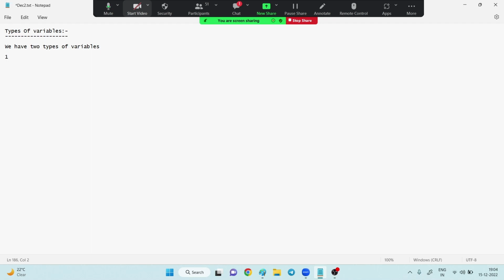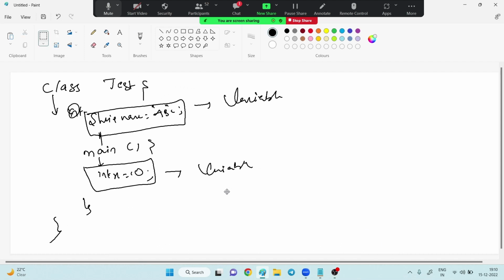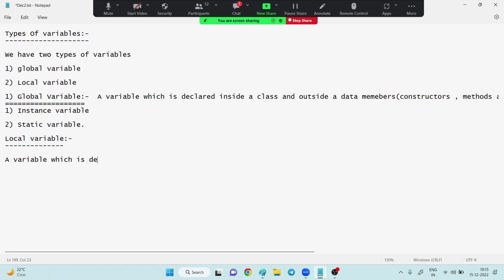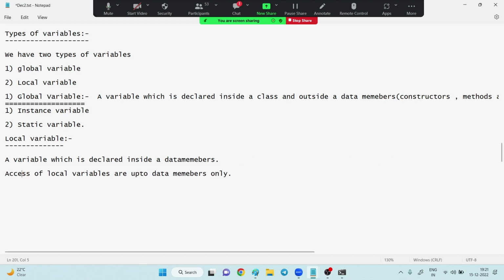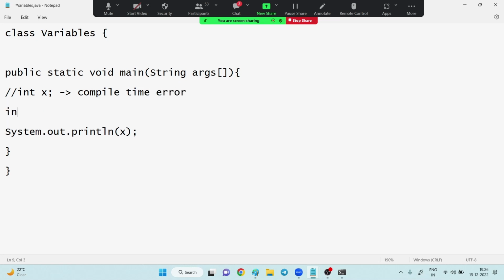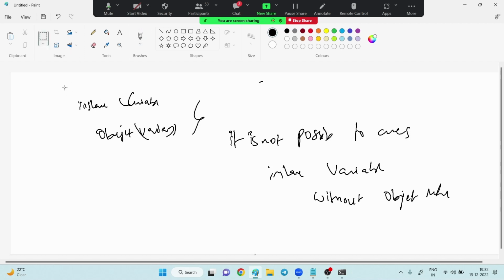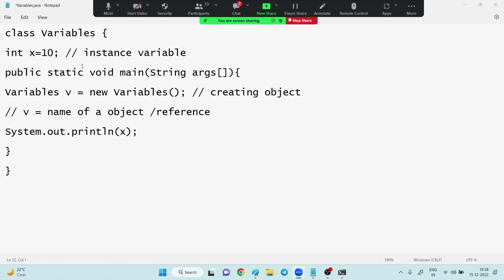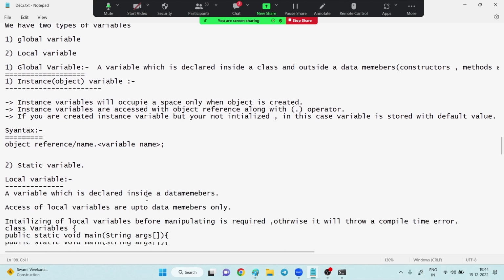variables in java part -1